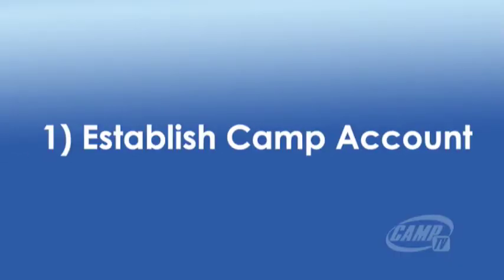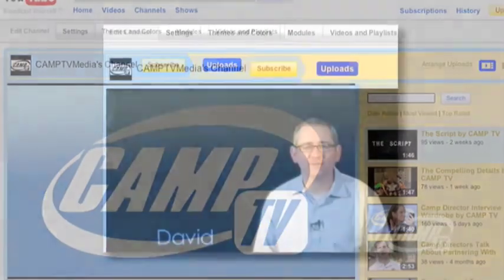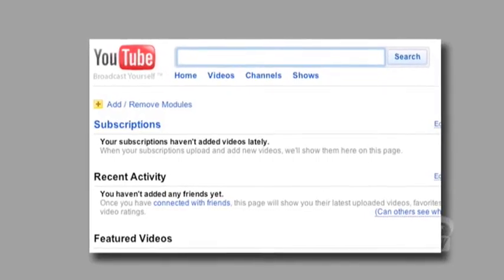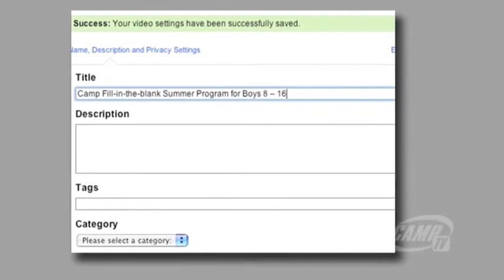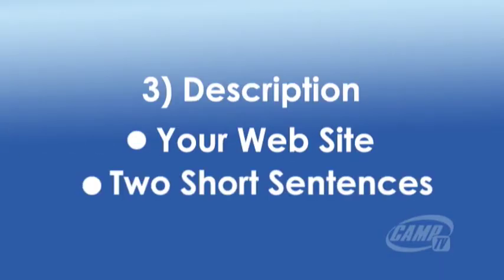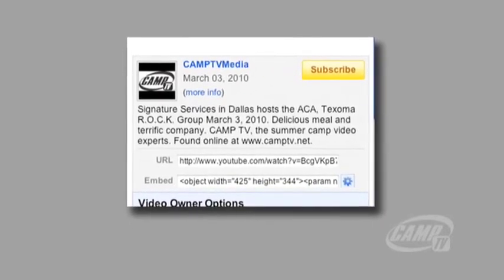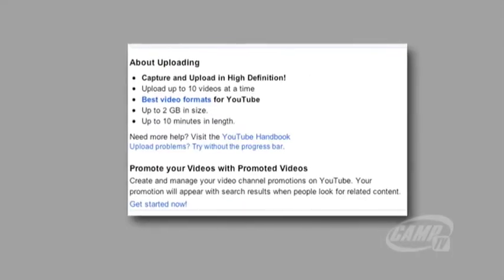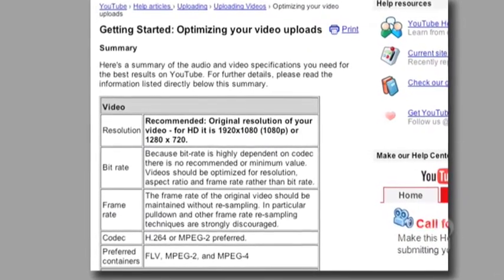Upload Your Camp Video to YouTube by CAMP TV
CAMP TV is a full-service video production company that has been serving camps since 1987.  Combine your imagination and our expertise to effectively tell your story.